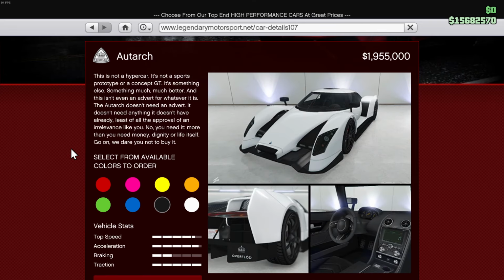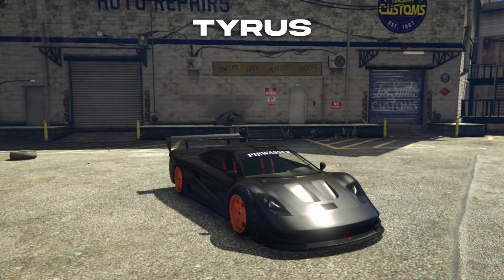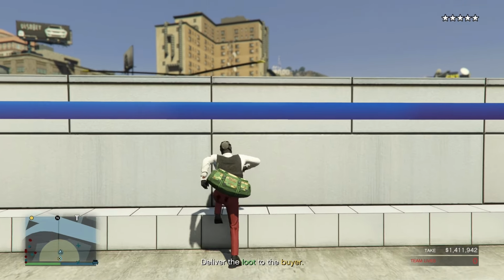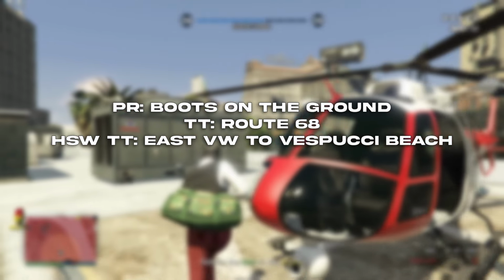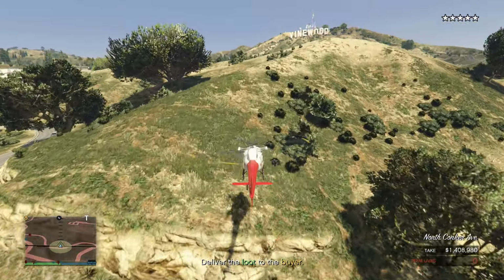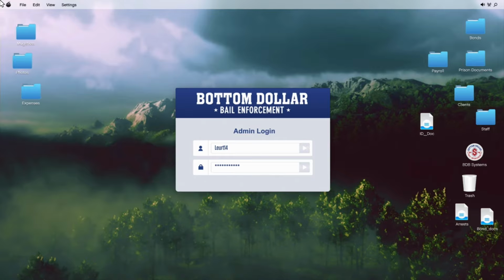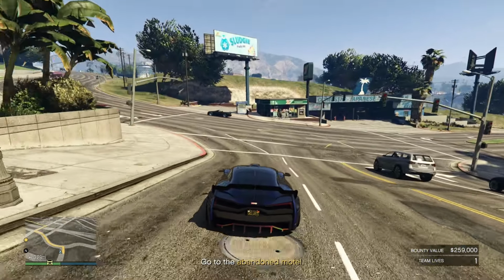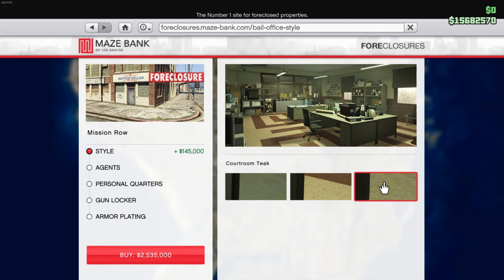DOUBLE Money On BOUNTIES, NEW Community SERIES, & MORE In NEW GTA Online Weekly UPDATE!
NEW GTA Online weekly update this week has bonuses on Bounties, as well as discounts and more!